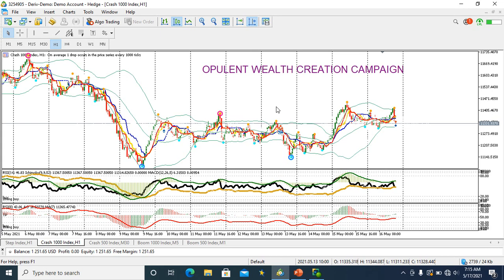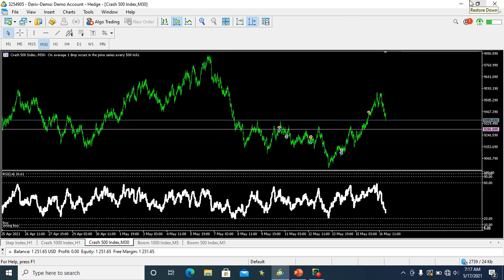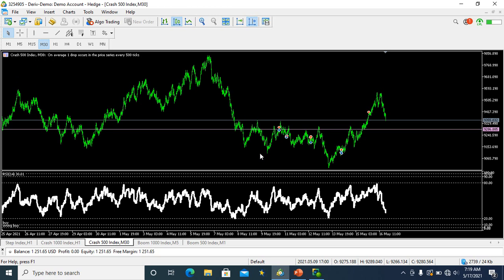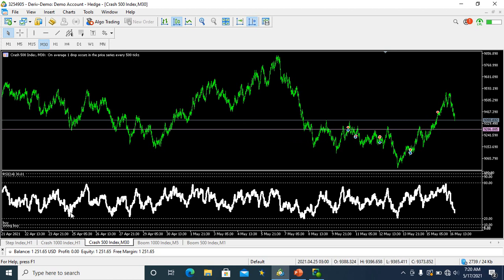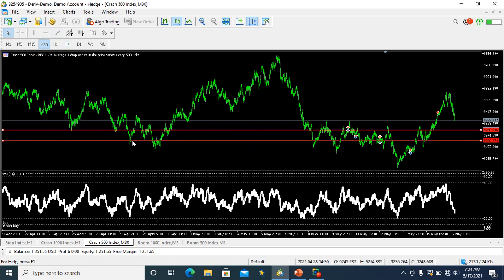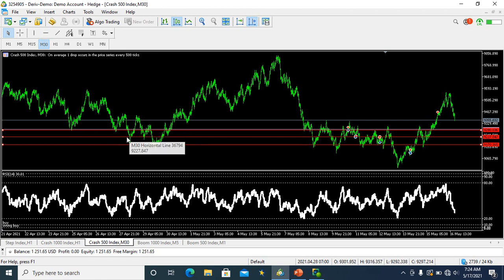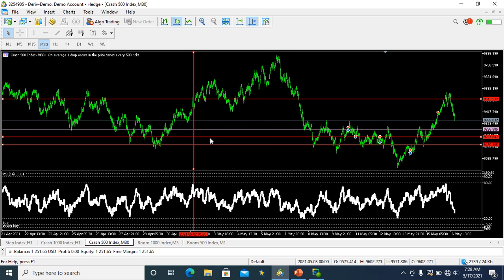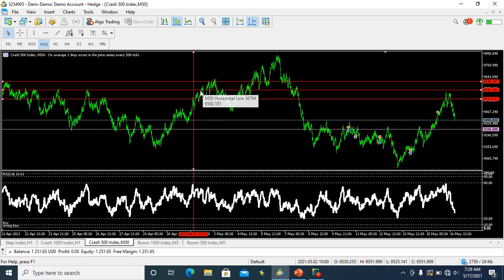Opulent Capital Wealth Creation Campaign_Trend strategy for Boom & Crash, Volatilities and Step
Best trend trading strategy for Boom and Crash, Volatilities and Step index